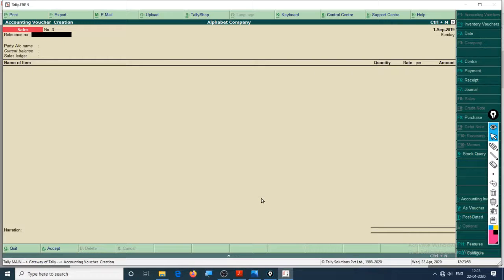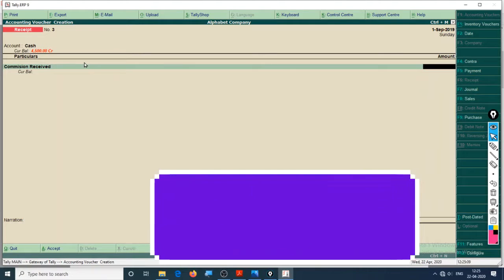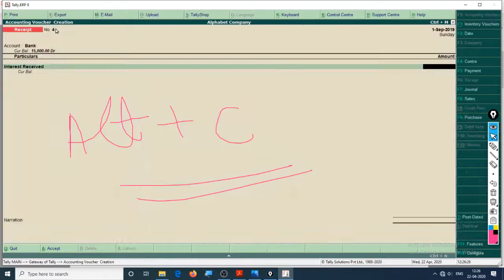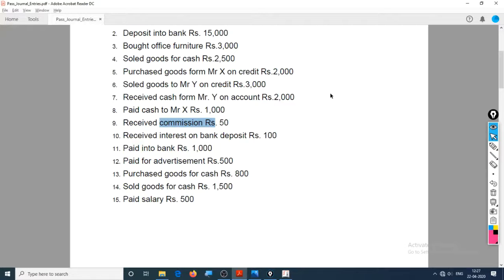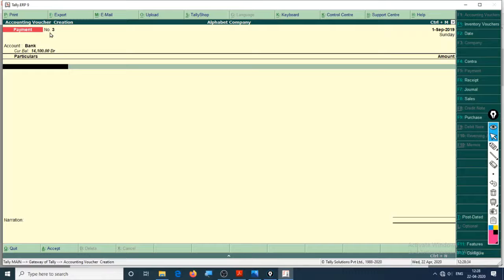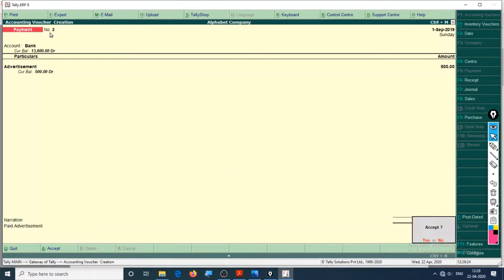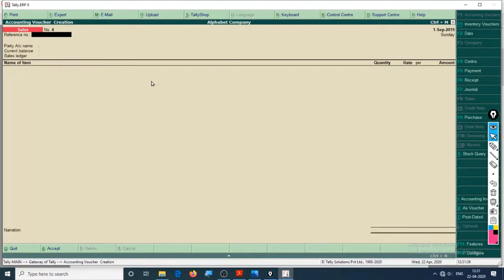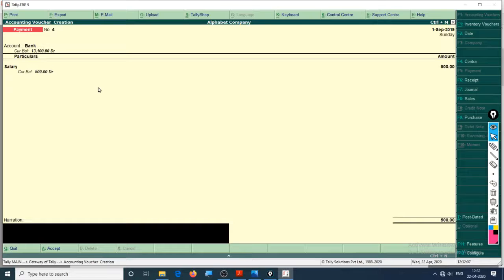21. Every Income / Expense Entry (A-Z™ Complete Accounting + TallyERP9 tutorial 2022)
- 102 Lectures
- 20 Hours of Expensive Tutorial
- Quizzes and Assignments
- 86 Downloadable resources

21. Every Income / Expense Entry (A-Z™ Complete Accounting + TallyERP9 tutorial 2020)